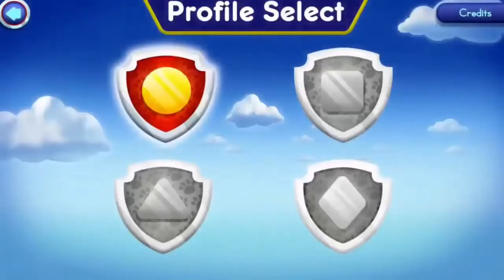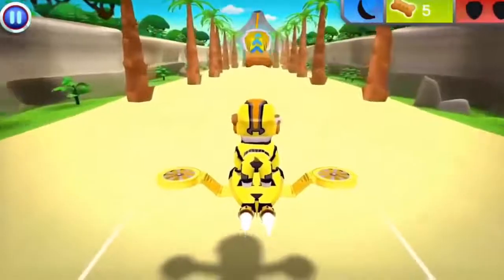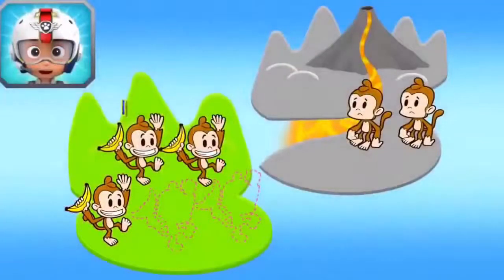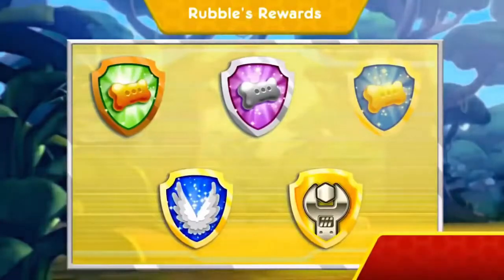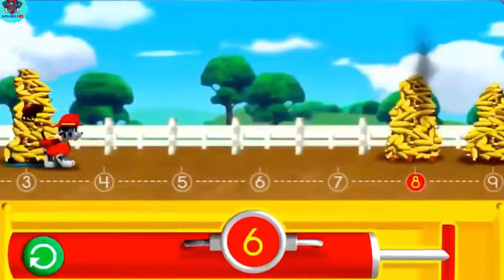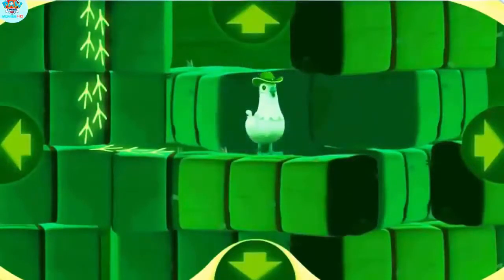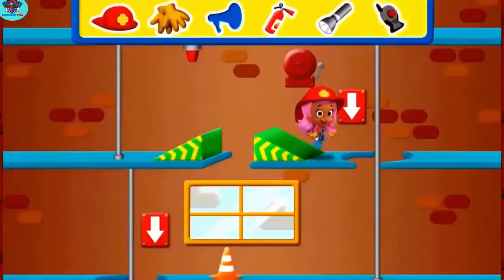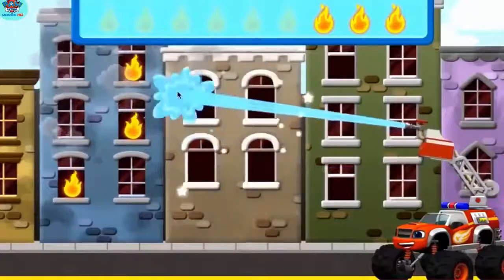Paw Patrol Full Episodes | Paw patrol animation Movies Game